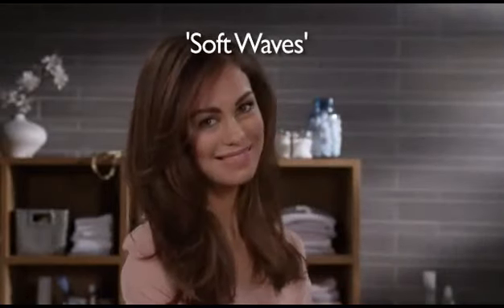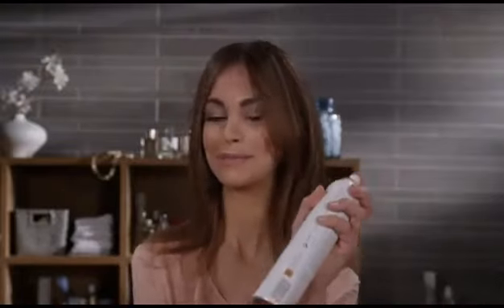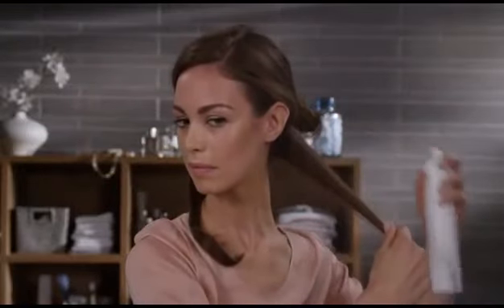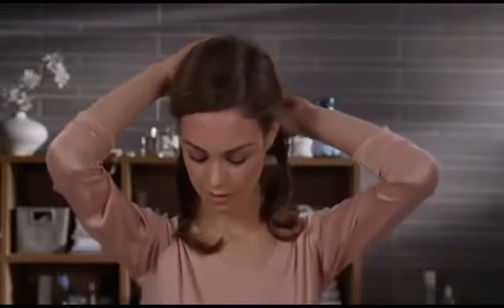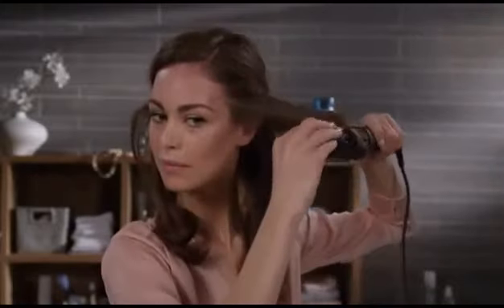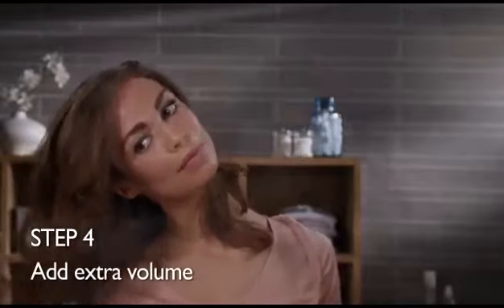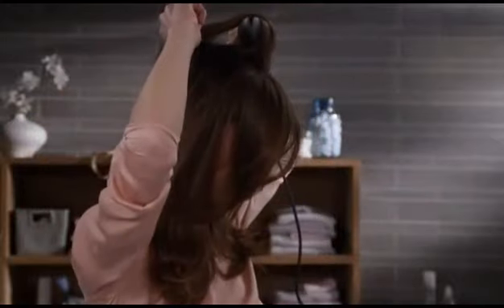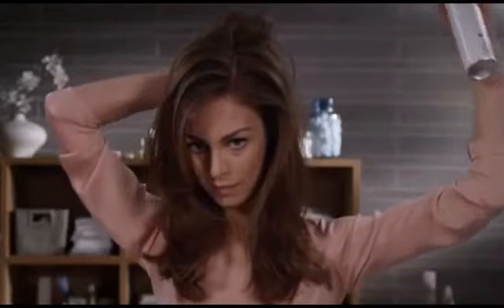Philips ProCare HP8634/00